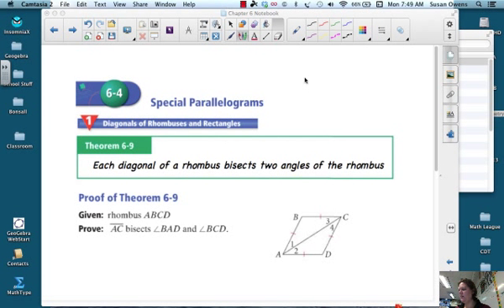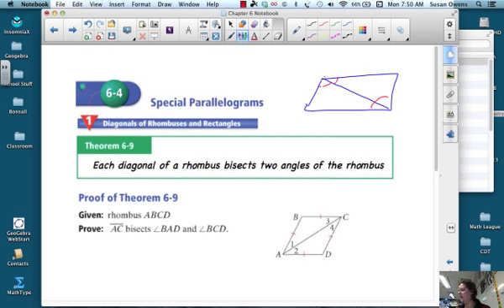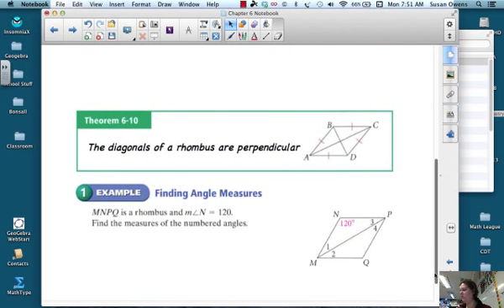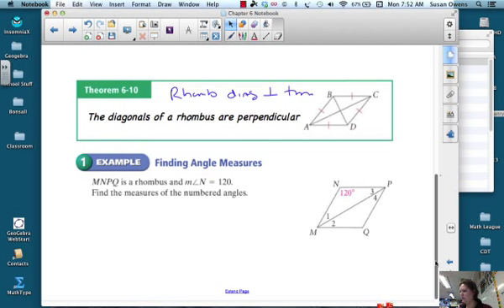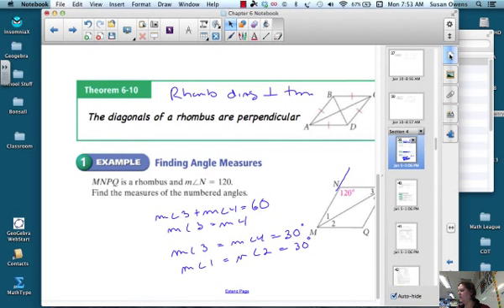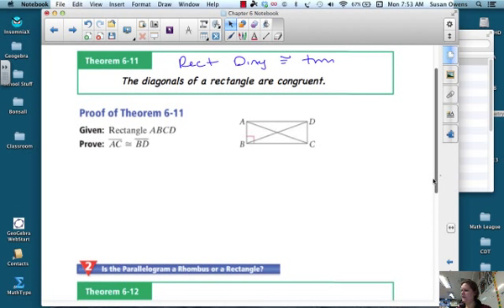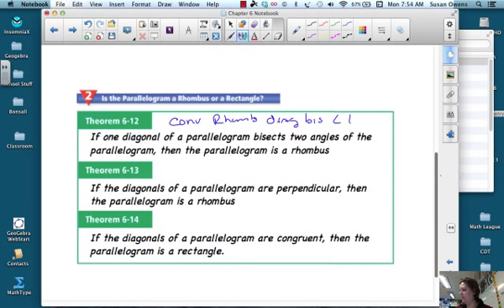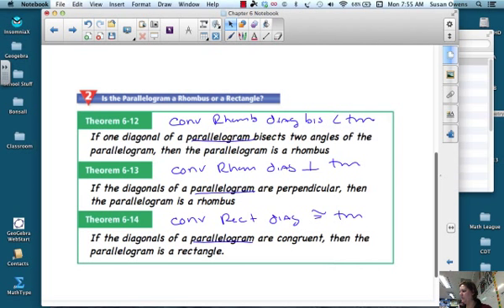Sec 6.4 Video.mp4